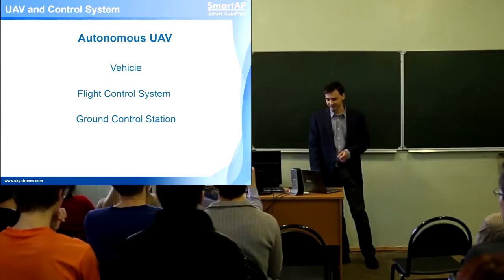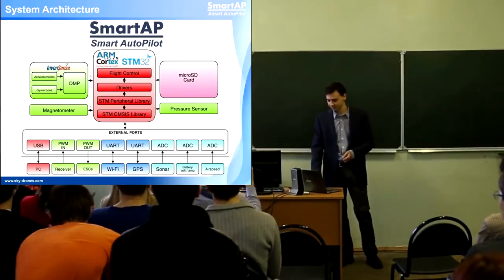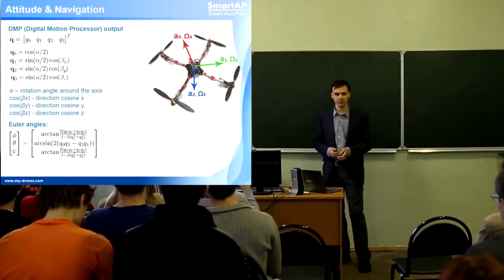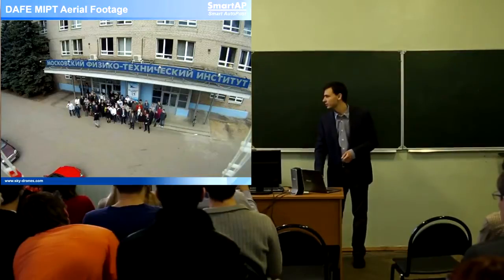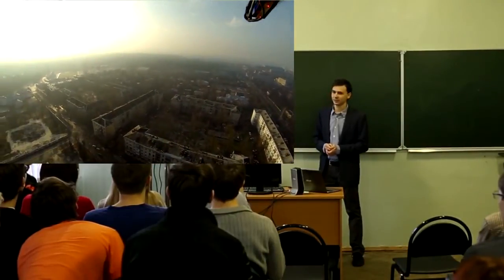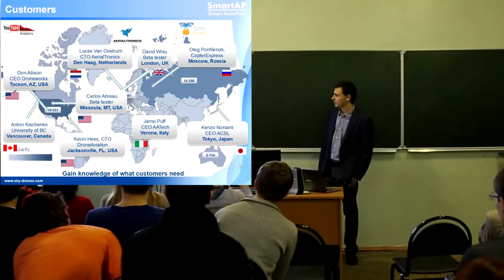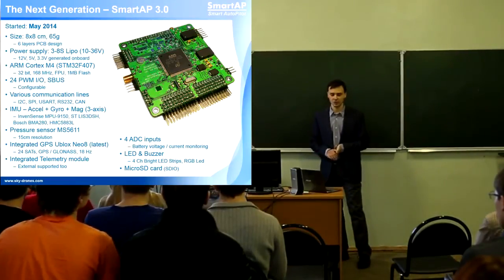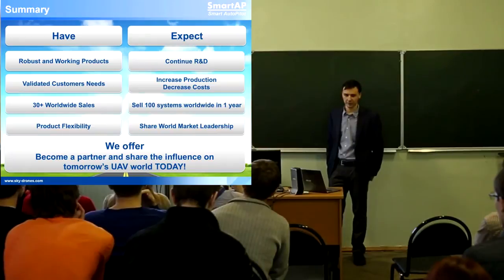6th year student K.Shilov